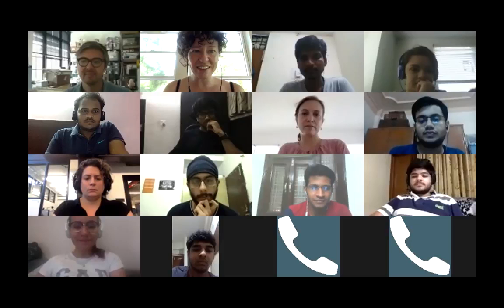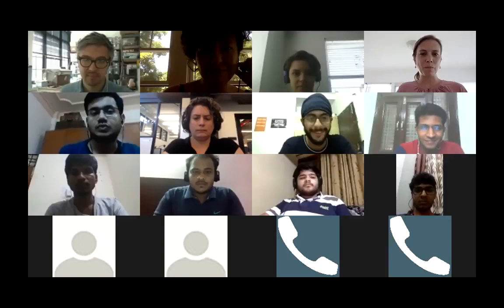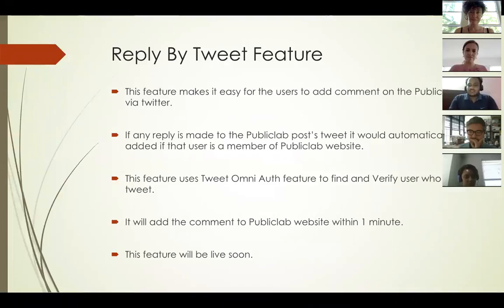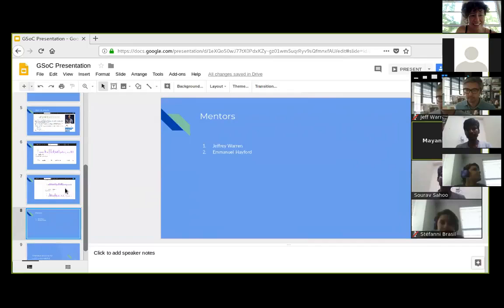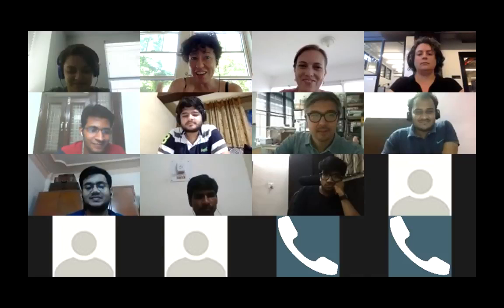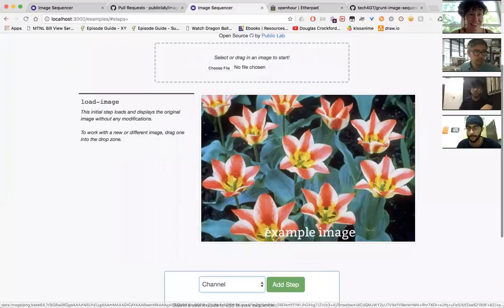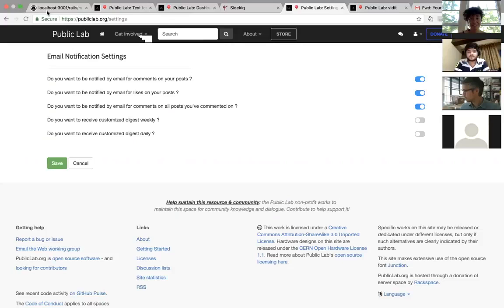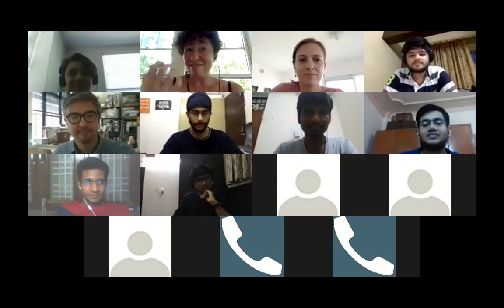OpenHour: Summer of Code Presentations - Aug 2018 | Public Lab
OpenHour is an interactive seminar hosted by the Public Lab Community both online and in person. The topics of OpenHour vary from presentations on tools and methods, and discussions on environmental issues, to approaches to data-based advocacy. OpenHour is a great way to meet people in the Public Lab community. Bring your research, your ideas, and your questions; and join us for OpenHour on the first Monday of each month.